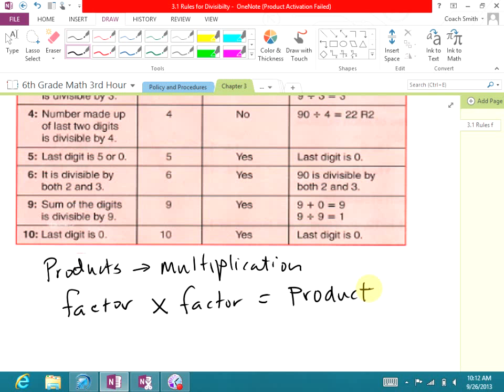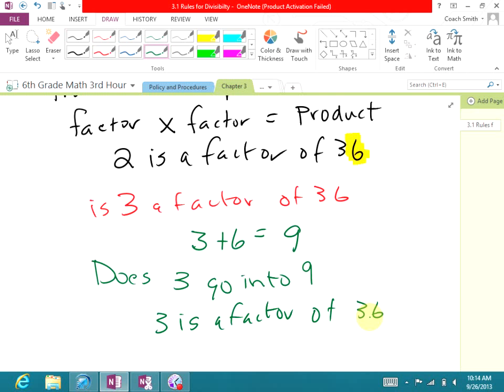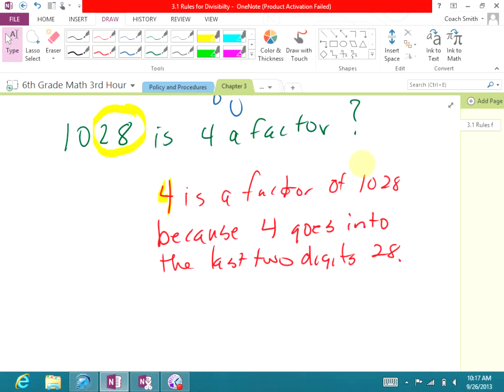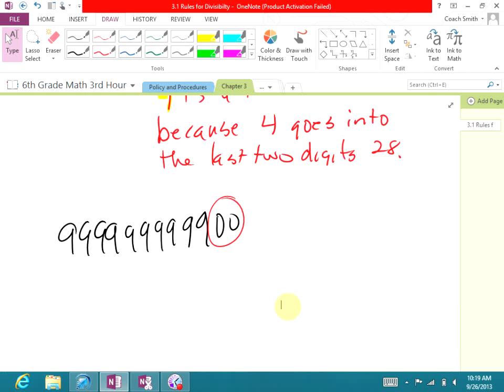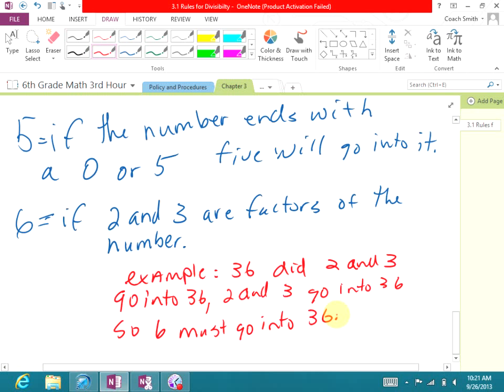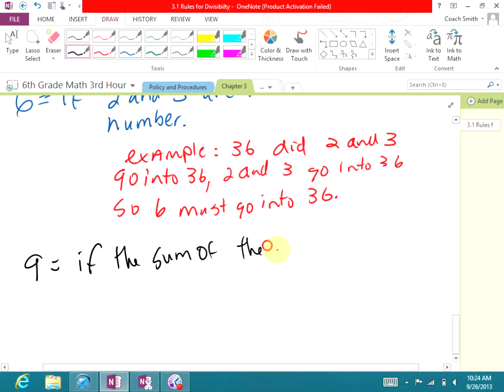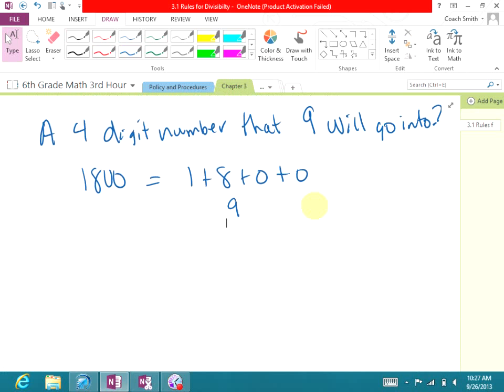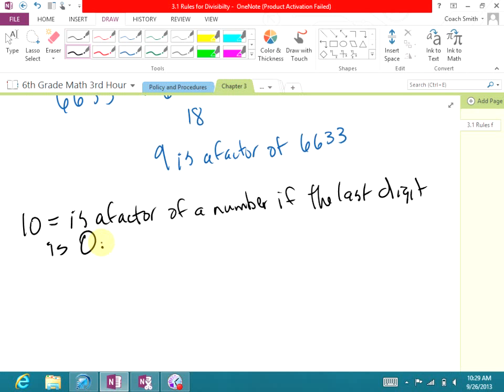3.1 CCA Math 3rd Hour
Rules for Divisibility